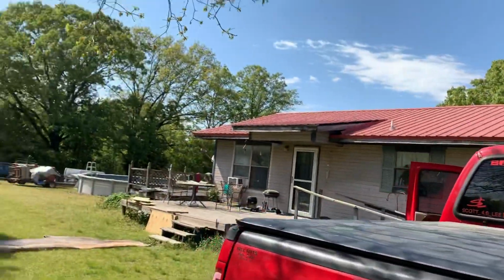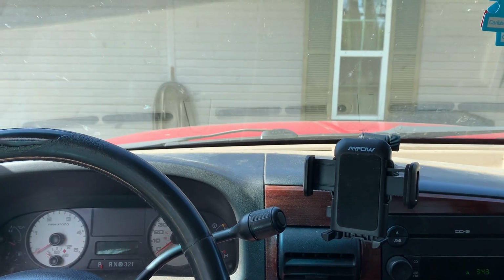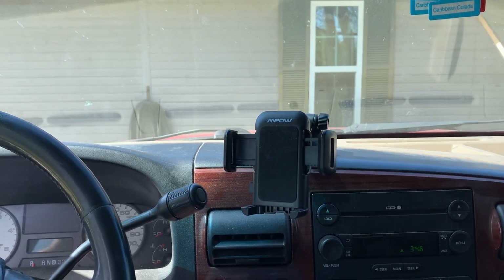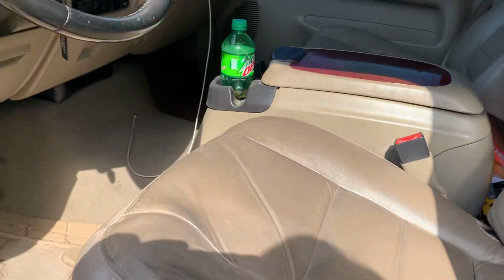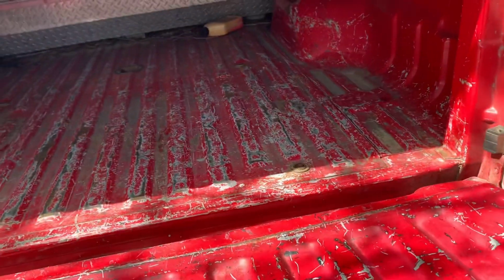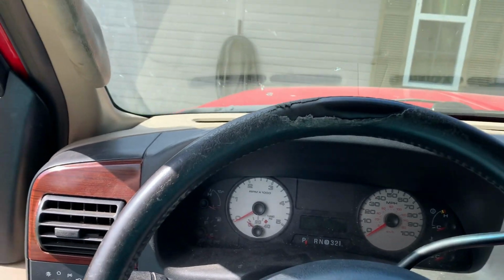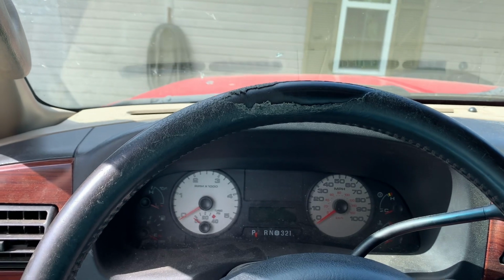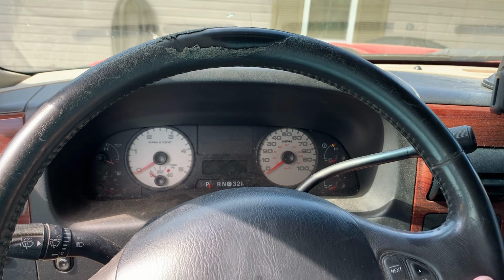2 YEARS WITH MY DREAM TRUCK *6.0 POWERSTROKE*